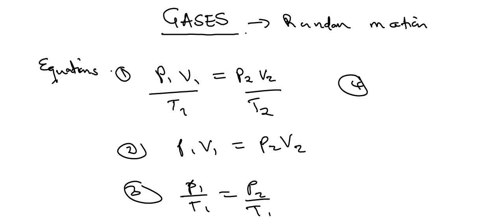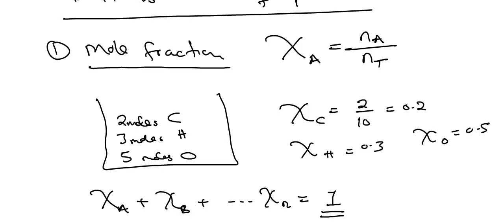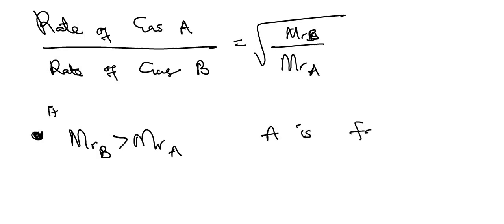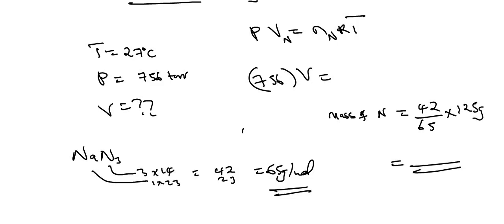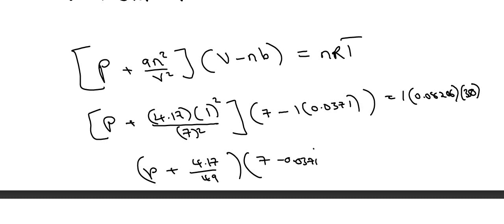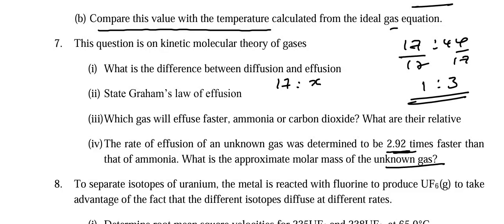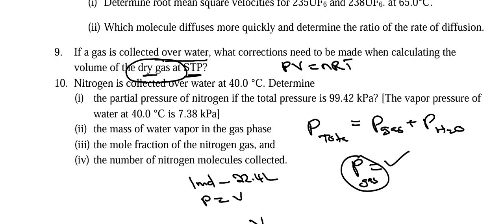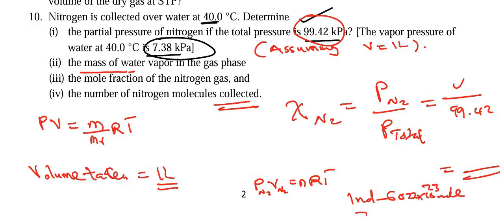GASES FULL TOPIC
EVERYTHING YOU NEED TO KNOW ON GASES CHEM1000
RECORDED CLASS.